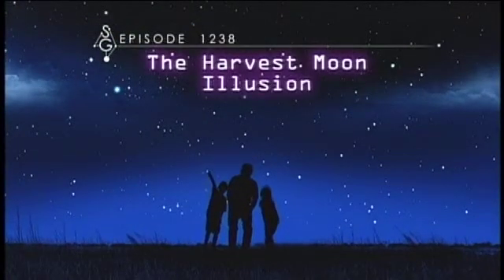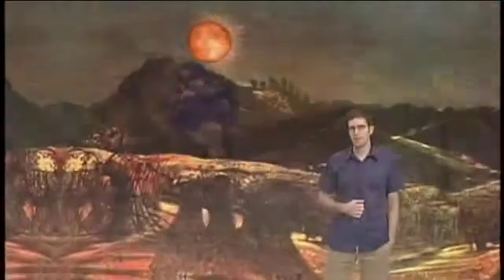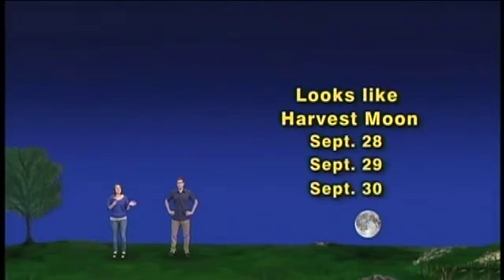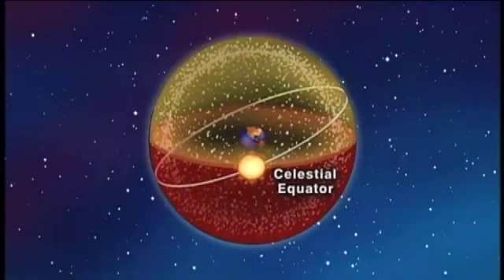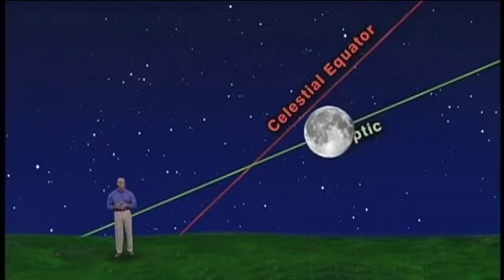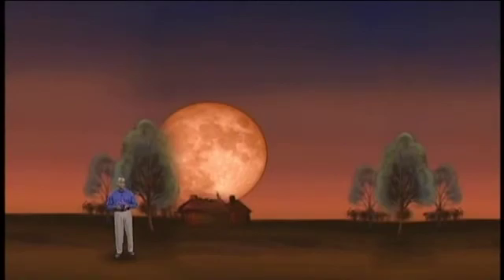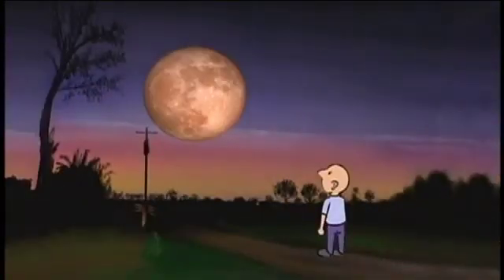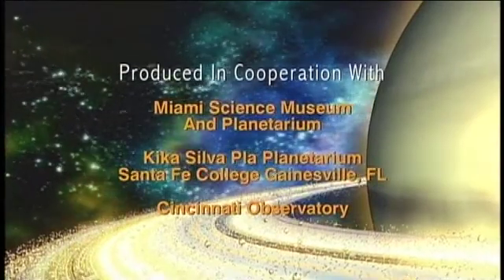Star Gazers #1238 Sept. 17 - 23, 2012 5 Minute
" The Harvest Moon Illusion"